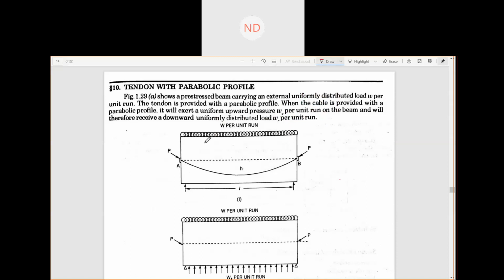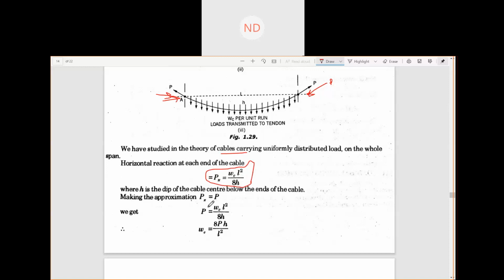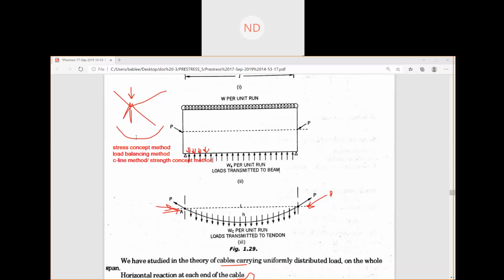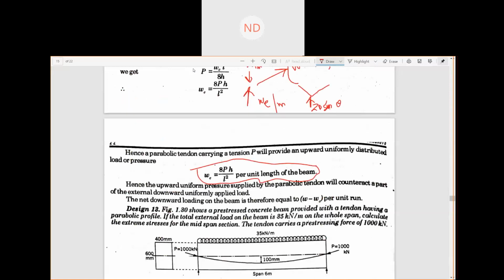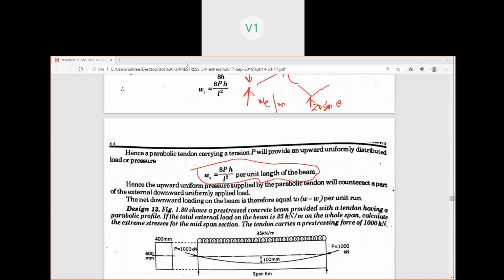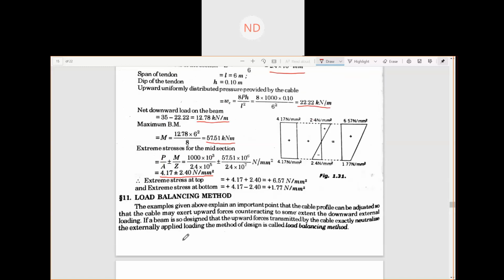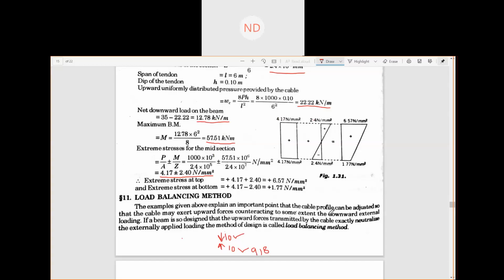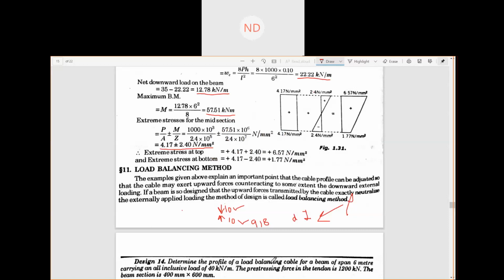DOS III _BCE 702_ 7B_7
DESIGN OF STRUCTURE III, 7 th sem section B, Parabolic profile tendon